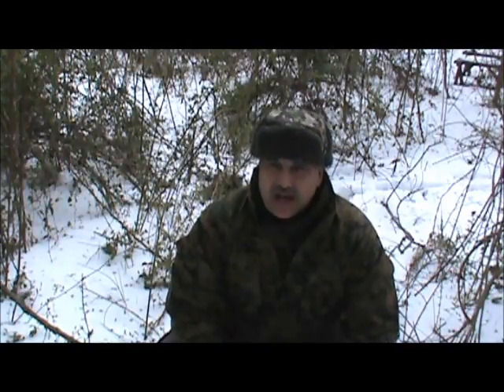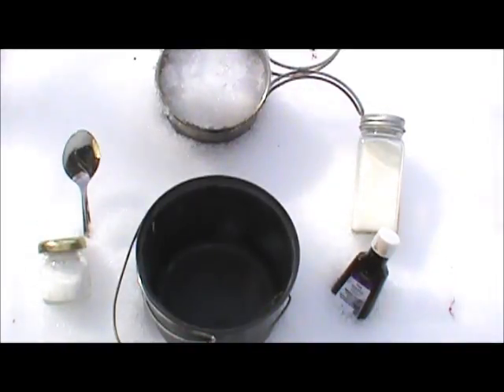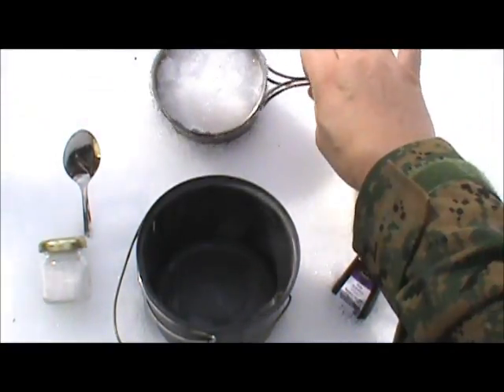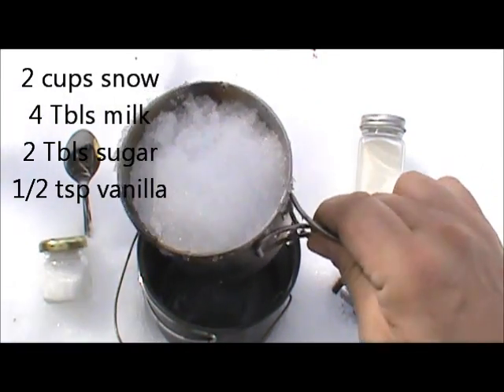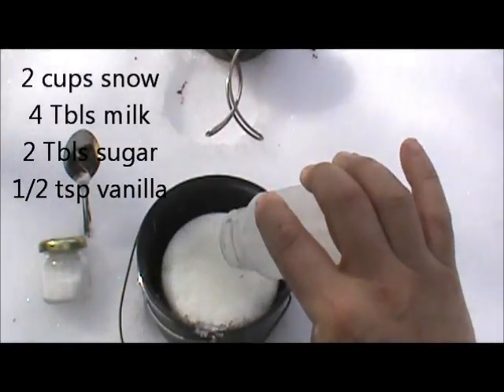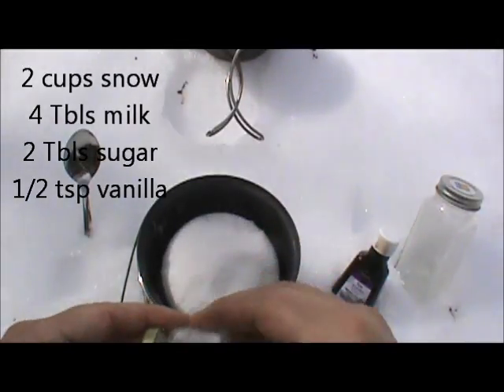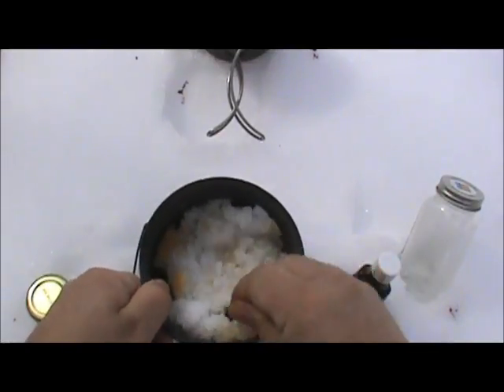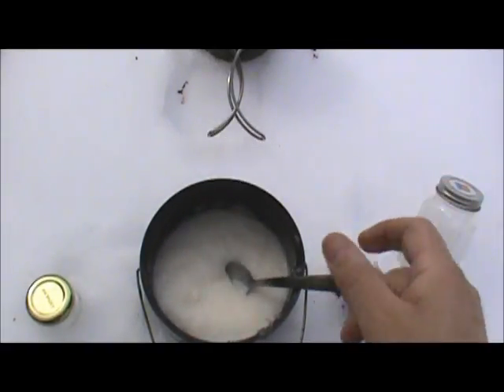Campfire Cooking: Snow Cream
Get out in the snow, and then maybe make some SNOW CREAM.